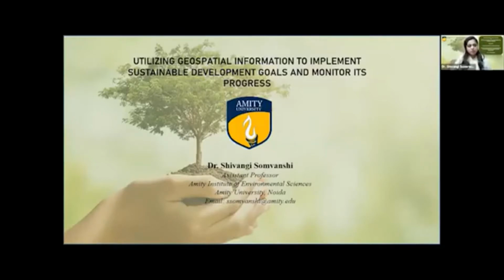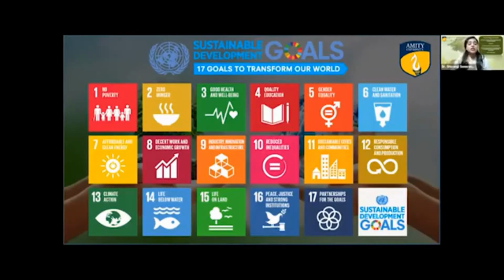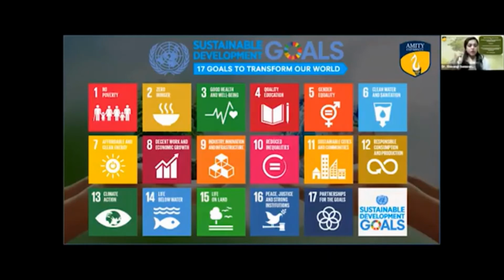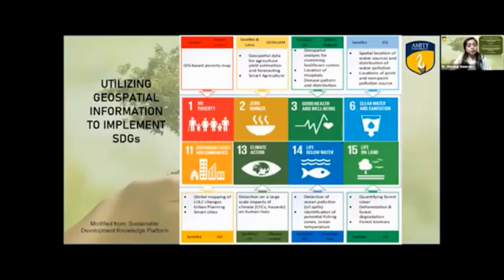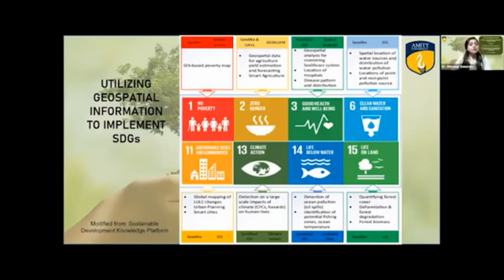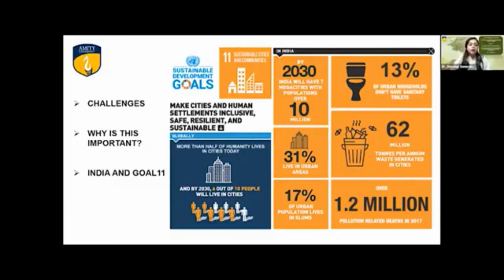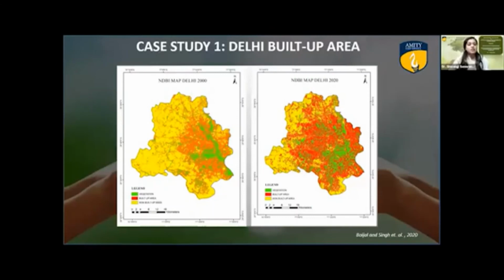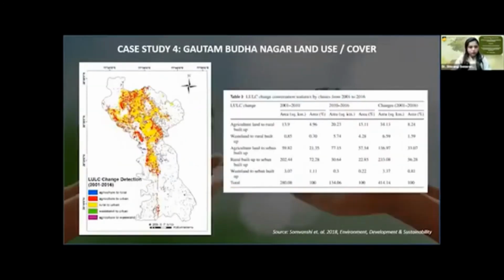Geospatial Technology for Sustainable Development Goals (SDG)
It is a recording of a webinar, where I explained the utilization of geospatial technology for the attainment of 'Sustainable Development Goals (SDG)'.

It is over a long time since the 2030 plan for sustainable development was embraced by the United Nations and its member states in September 2015. A few endeavors are being made by member nations to contribute towards accomplishing the 17 Sustainable Development Goals (SDGs). To monitor the progress for every set goal, a bunch of quantifiable indicators, targets, and observable data explicit to every goal has been devised. This requires precise data observations at local community level and subsequent decisions, which incorporate the coordinated effort of different stakeholders. The United Nations has highlighted issues of data quality and data collection capacities to ideally quantify different indicators and has emphasized on the requirement for a ‘Data Revolution’ to upgrade the information quality. Geospatial technology is providing one of the most promising data sources which can be applied for monitoring progress in achieving the SDGs.

“It's one of the hottest technologies out there.”